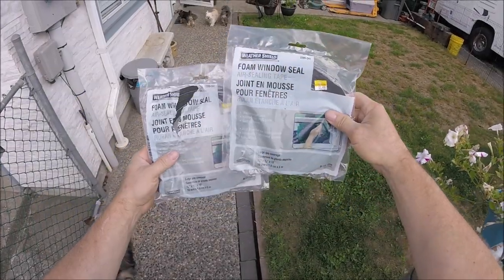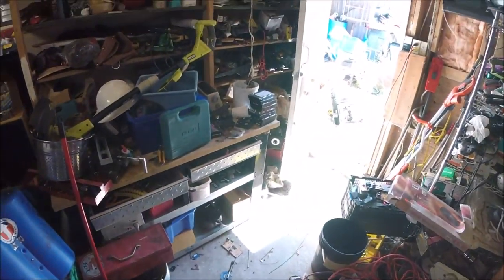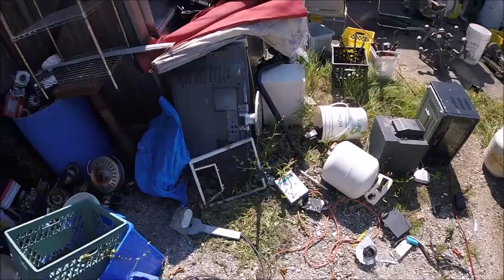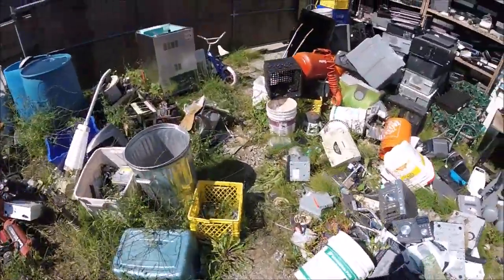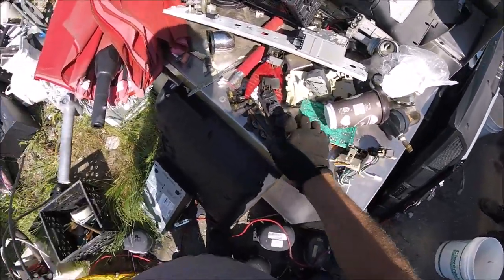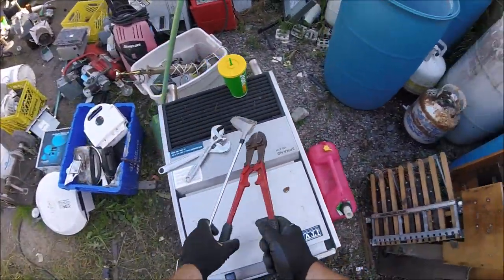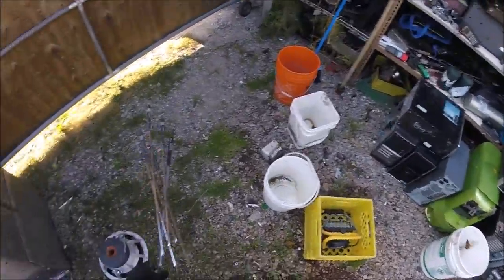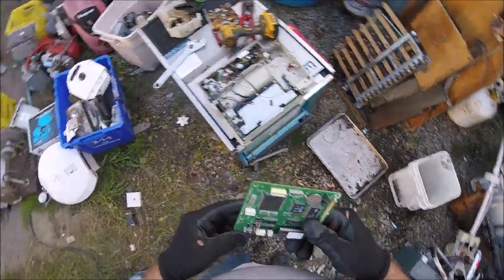Cleaning My storage Yard & Scrapping Commercial Water Pump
Cleaning My storage Yard & Scrapping Commercial Water Pump. I clean my storage yard with my 2 brothers today. Its starting to look better & we cut the grass & pulled weeds.